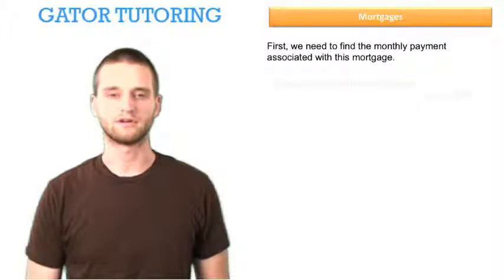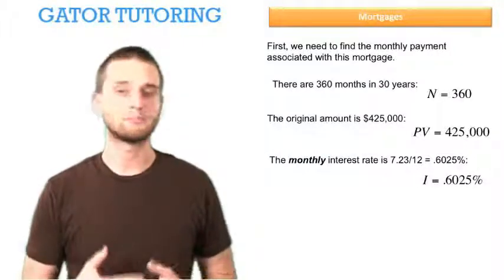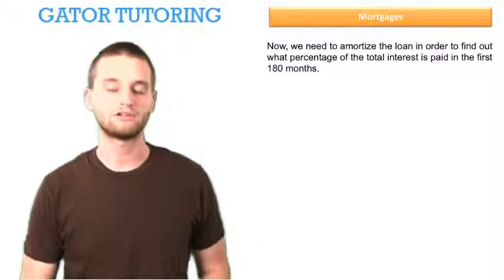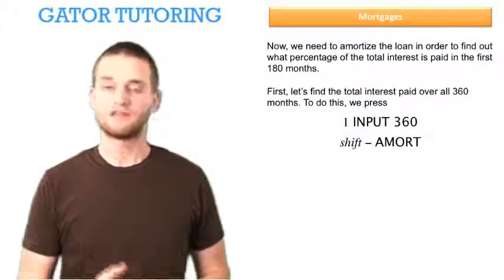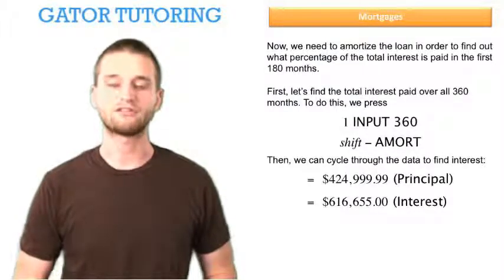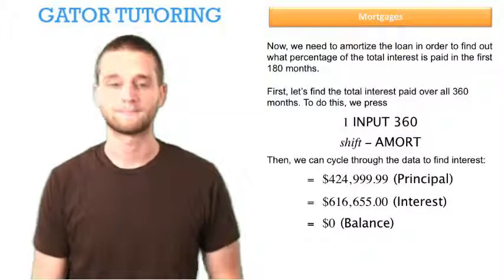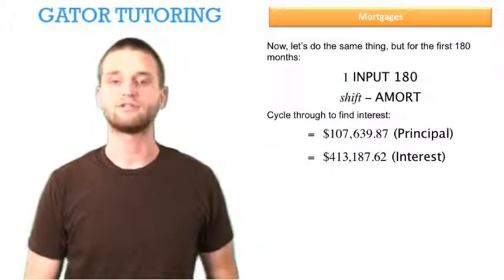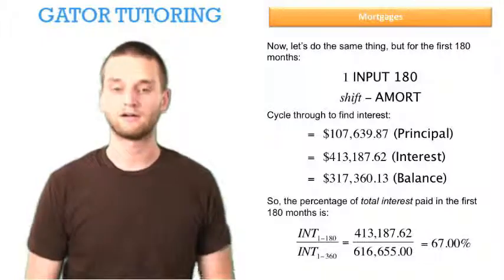FIN3403 Mortgages 08FallE1 19